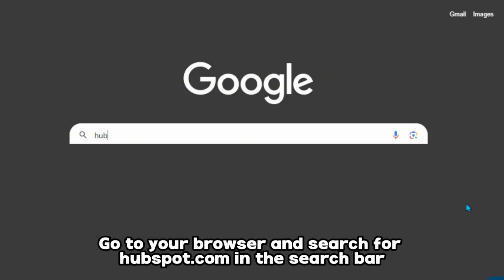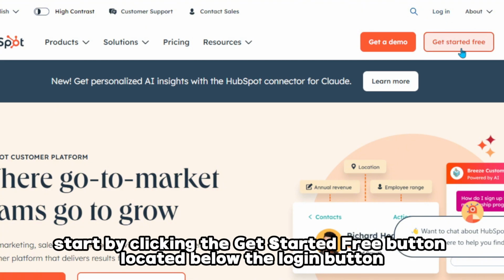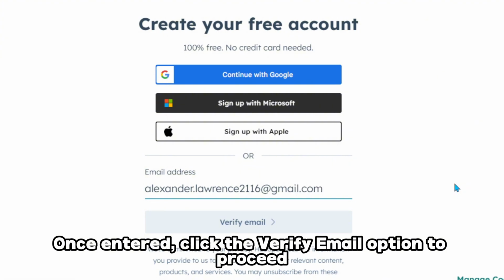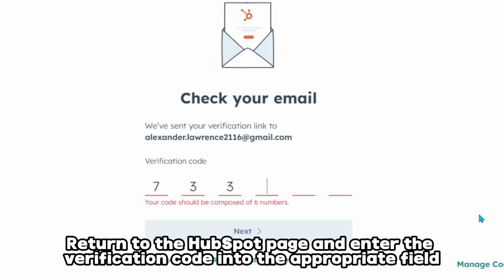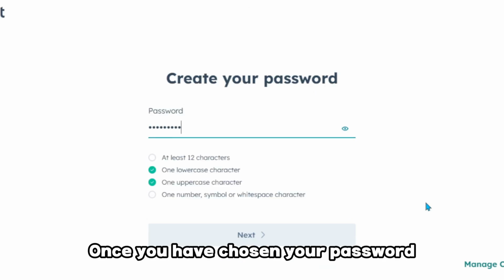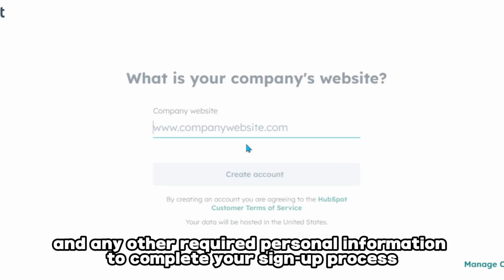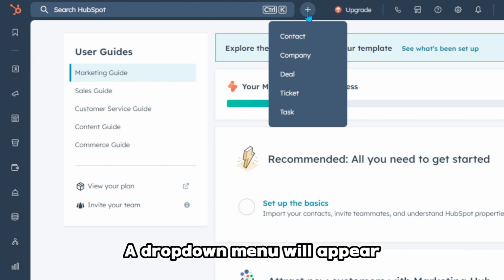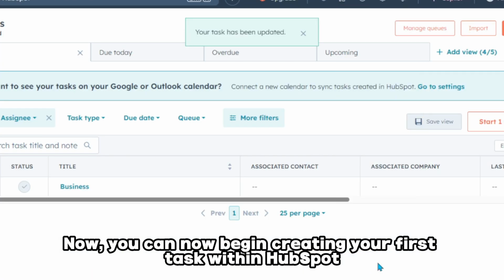BEST Way To Use HubSpot (𝟮𝟬𝟮𝟲) | BEST FULL GUIDE | NO Yapping, To The Point | FAST & EASY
No Copyright Vlog Music for Videos